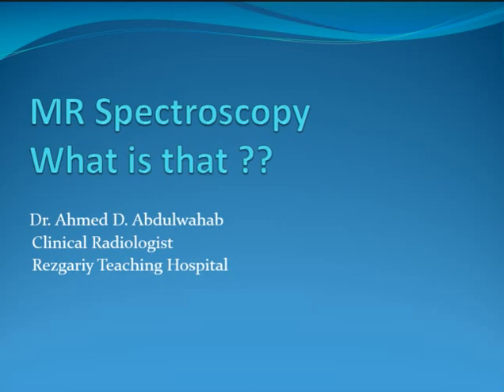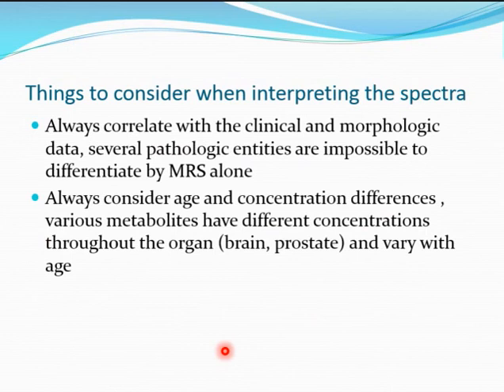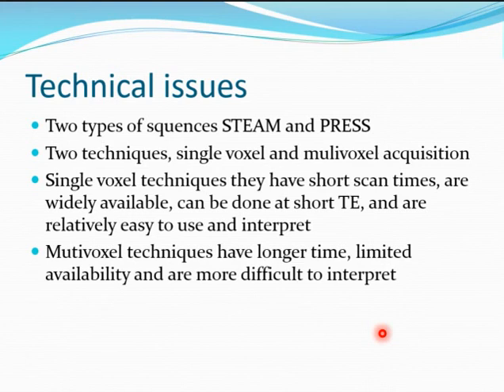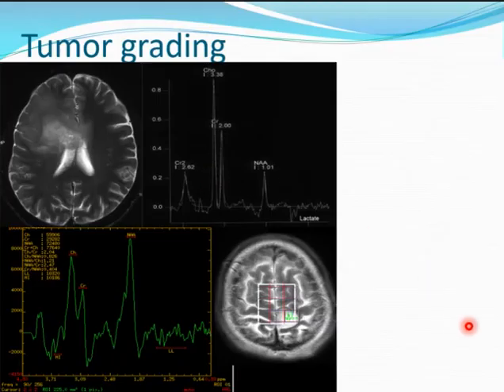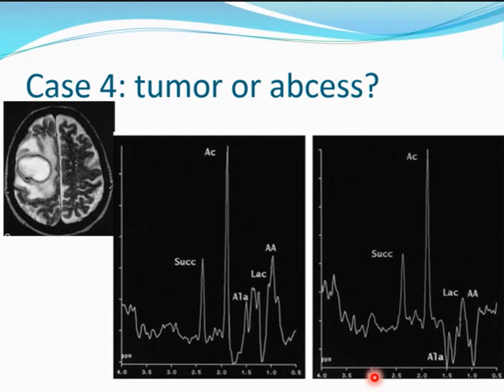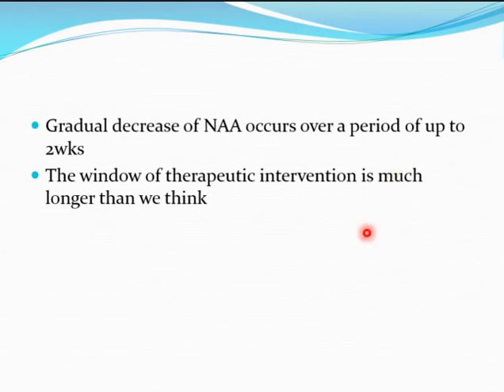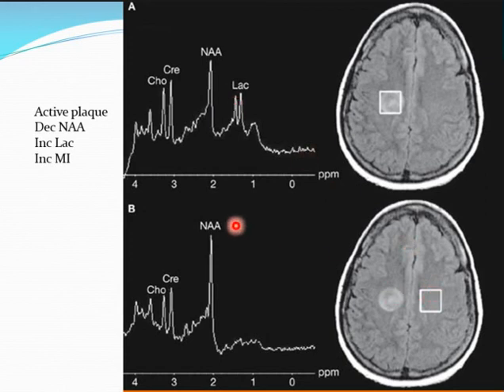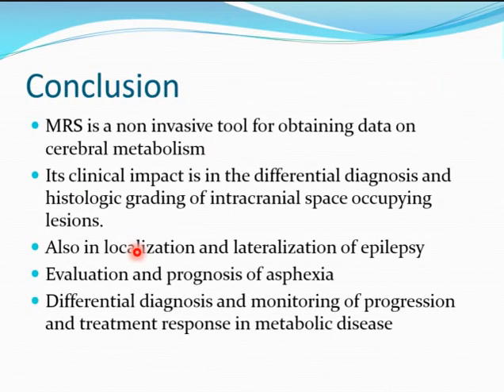MR spectroscopy, what is that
MRI, spectroscopy, Dr. Ahmed D. Abdulwahab, Brain, CT